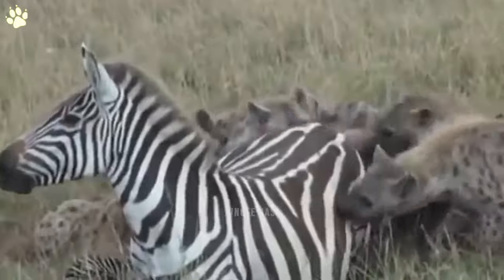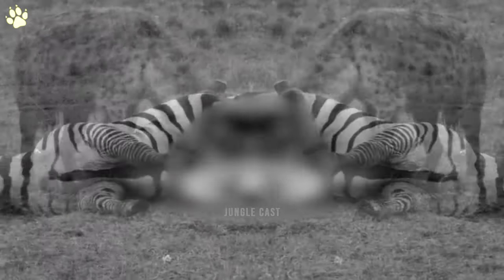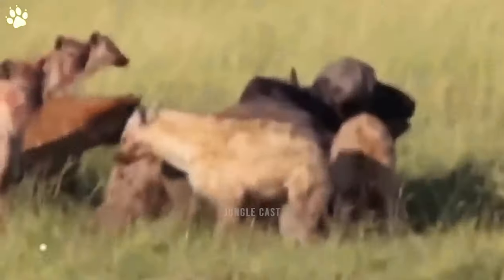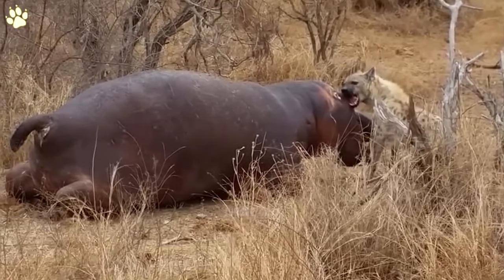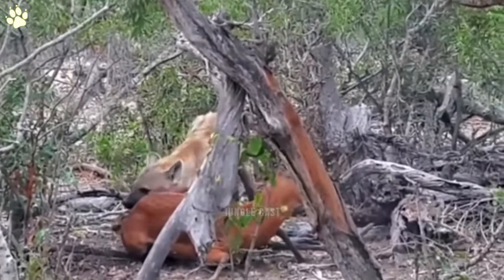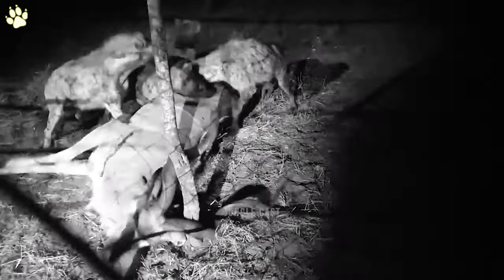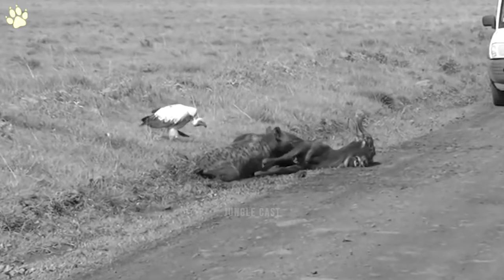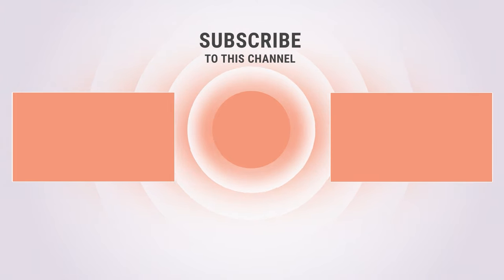Nasty And Ruthless Moments When Hyenas Eat Their Prey Alive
If you’re into a lot of graphic violence and nasty food celebrations, which include animal entrails gushing out of bodies and spilling onto the ground, this video is for you. Hyenas have a knack for cooking up colorful and graphic dinners, so if you want to see what’s cooking in the hyena’s kitchen, keep watching, as we look at nasty and ruthless moments when hyenas eat their prey alive.

Hyena Eating Zebra Alive

These hyenas bite under this zebra's belly, looking for a soft spot where they can cut the zebra open and weaken it. The zebra tries to flee, but the hyenas grab a hold of it. When they finally take it down, they start by opening the animal's back before disemboweling it. The zebra is actually pregnant, so the hyenas get a two-for-one deal. This next clip is unbelievable because the zebra’s guts are entirely out of its body and the animal is still alive. The hyena grabs the entrails of the zebra and begins to eat, and that’s when the zebra loses consciousness. I can’t believe how long it took for the zebra to finally die.  These hyenas attack the underbelly of a zebra, before eventually taking it down. The zebra tries to escape, but the hyenas cling on to it. When they finally take it down, they begin by opening the rear of the animal before disemboweling it.

Hyena Eating Topi Alive

We have a misconception that Hyenas are only scavengers. This is not correct. Hyenas are excellent hunters. This lone hyena takes on a large topi, but this will not hinder the scavenger in any way, from killing its prey.  It’s breakfast time in the bush and this clan of hyenas is sitting at the table and ready to eat, and a  topi is on the menu on this early morning.

They don’t make breakfast like they use to.  This is not a video for the faint of heart. These hyenas are following in the footsteps of the wild dogs by not killing this topi before devouring it. They've decided to gorge themselves on it while it's still alive. The ordeal is gruesome and ugly, but the hyenas don’t mind. They are having the time of their lives. The poor topi is quickly gutted, shredded, and eaten.